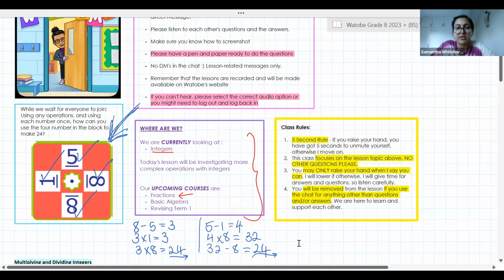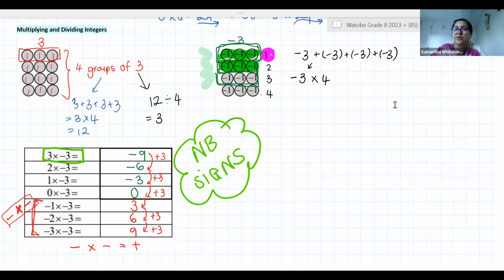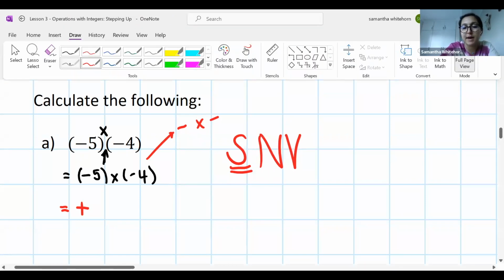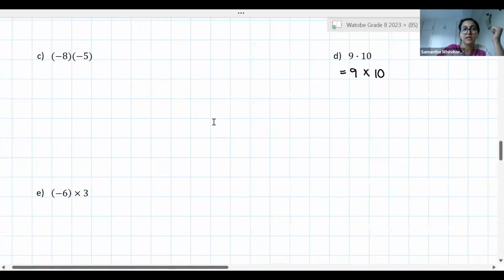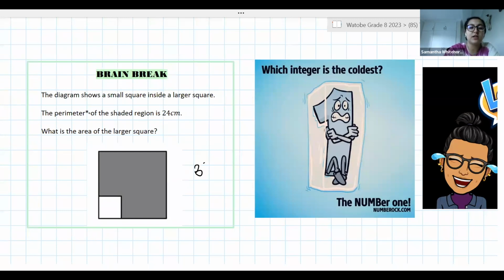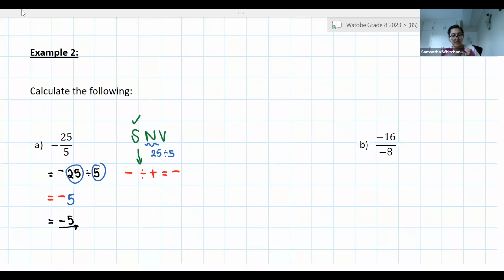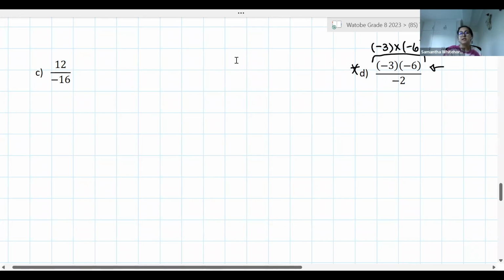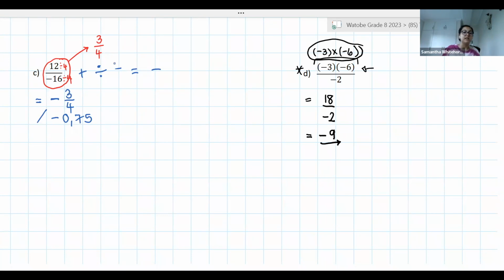Grade 8 - Integers (operations with integers: stepping up)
Grade 8 | integers | operations with integers | multiplying integers | dividing integers | multiplication | dividing | snv | signs |